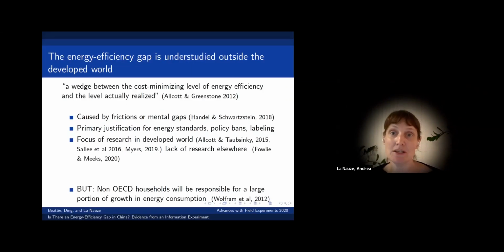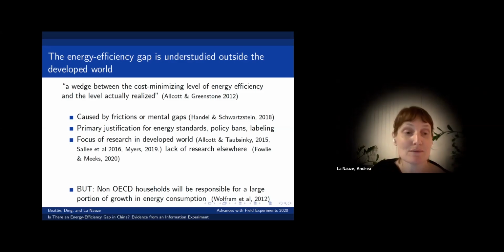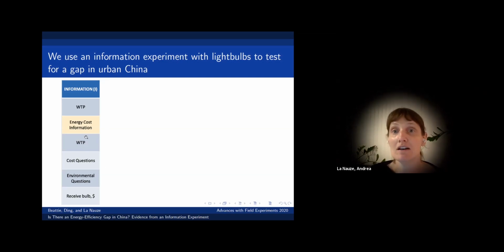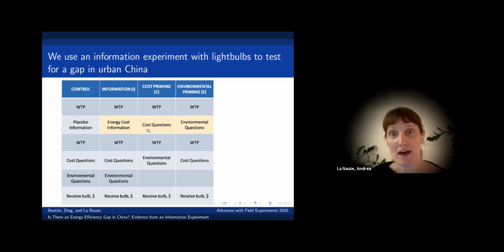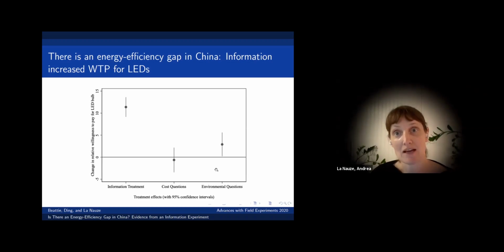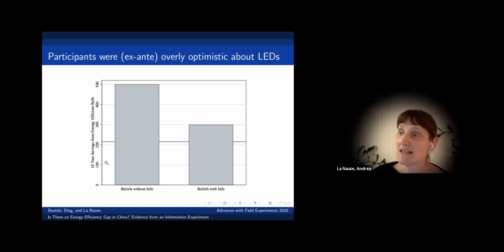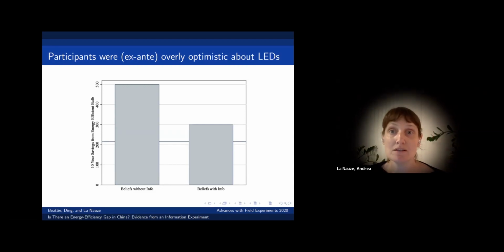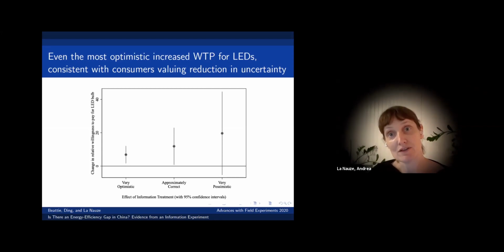AFE 2020: Andrea La Nauze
Andrea La Nauze of University of Pittsburgh presents "Is There an Energy-Efficiency Gap in China? Evidence from an Information Experiment"